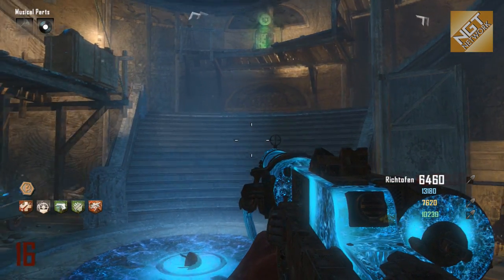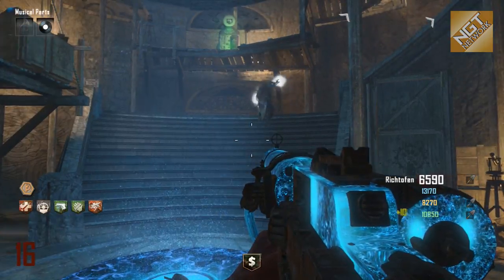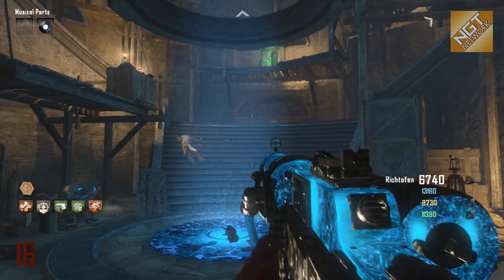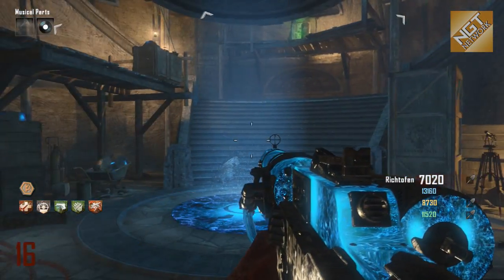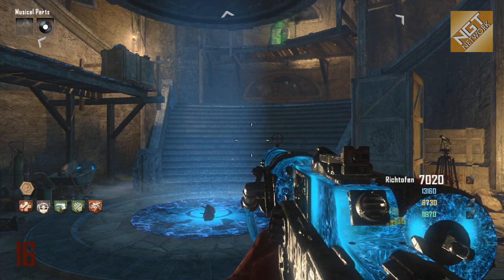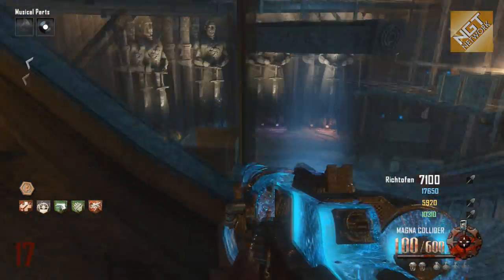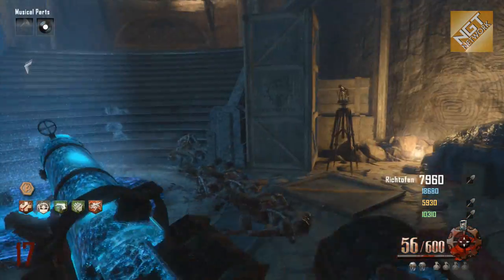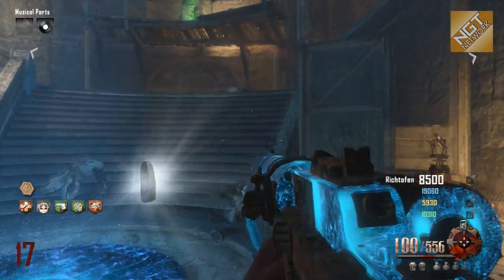Origins Zombies Easter Egg Hunt #21: Vorkuta Step #6 - Wield a Fist of Iron